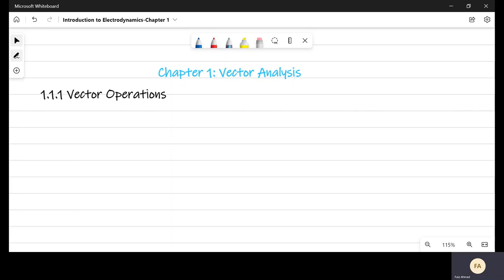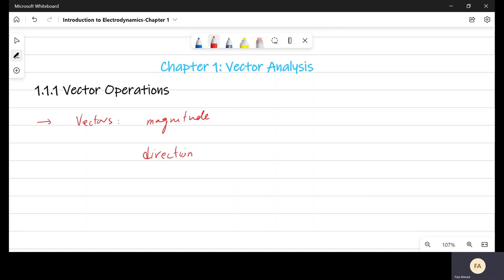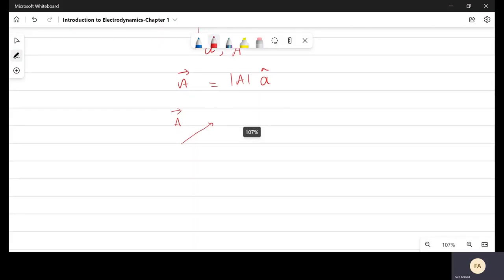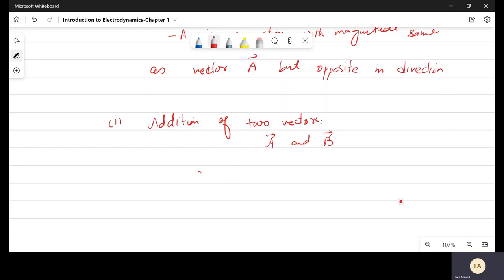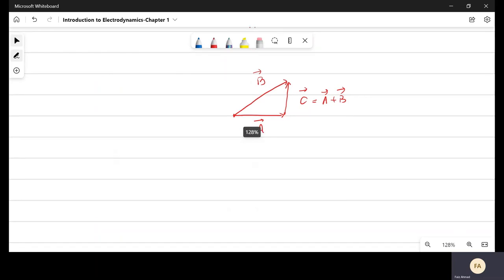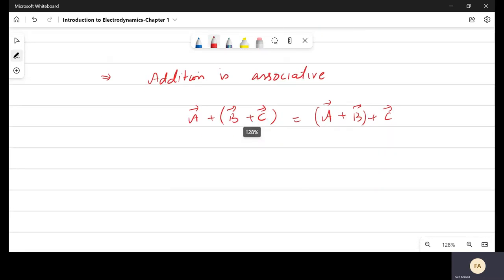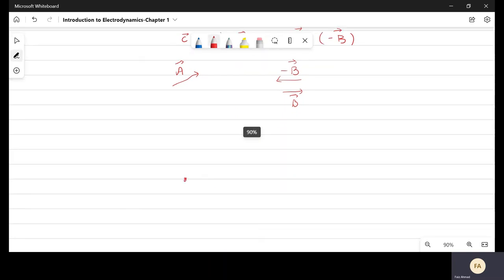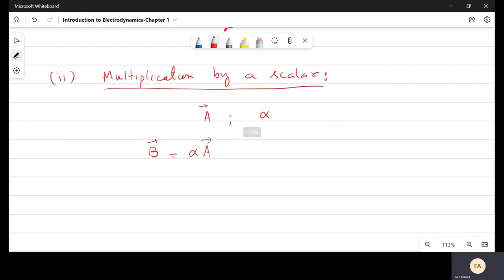Chapter 1 Vector Operations part 1